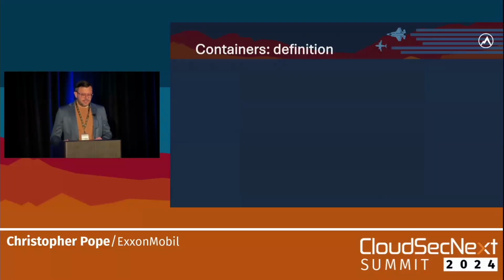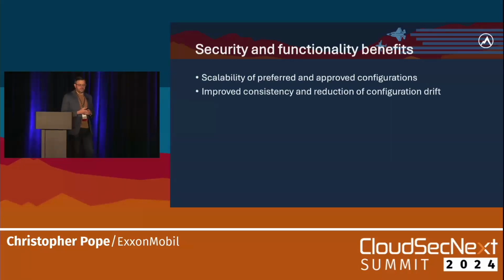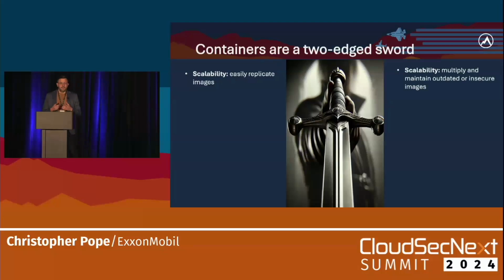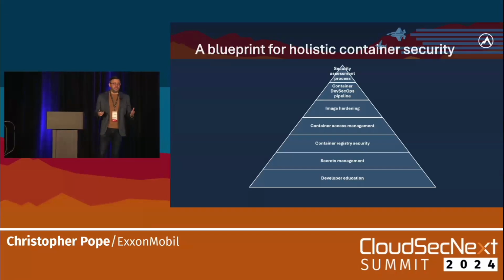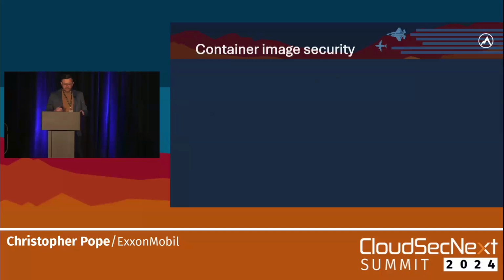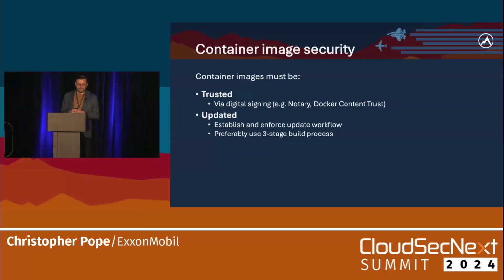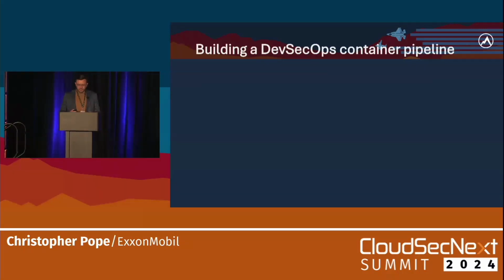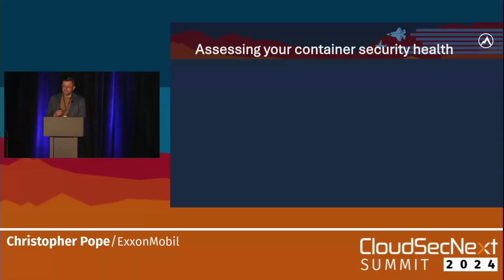Thinking Inside the Box Effective DevSecOps for Containers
Containers can be a powerful DevOps tool to greatly improve the consistency and scalability of your environment. But how do we establish visibility and security in our containers without excessive overhead?

We’ll start with an overview of the security challenges posed by containers, and how those can be magnified if we aren’t doing DevOps right. Next, we’ll go over DevSecOps best practices for harnessing the power of containers - starting with the image itself. We’ll look at how “shifting security left” applies specifically to containers, from the container pipeline itself, to secrets management and protecting your container registry itself. Lastly, we’ll conclude with a simple framework that will help your teams assess your DevSecOps maturity in relation to containers and identify action steps going forward.

Speaker: Christopher Pope, DevSecOps Manager, ExxonMobil